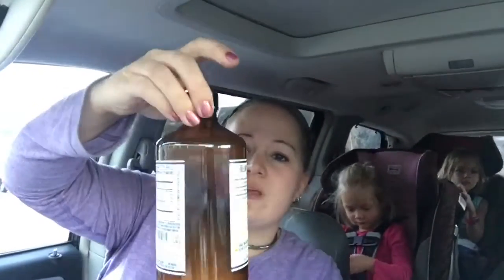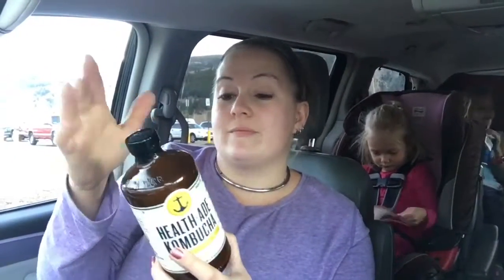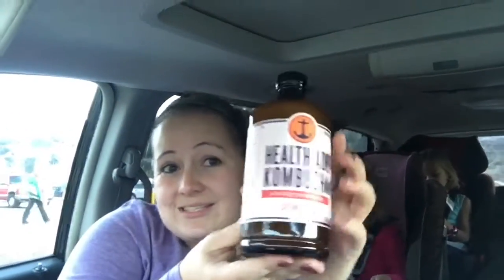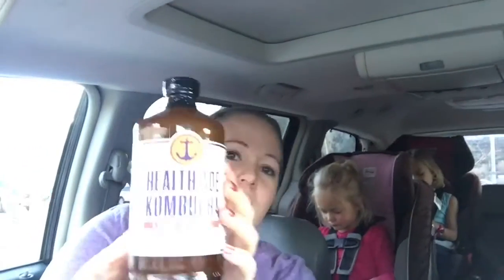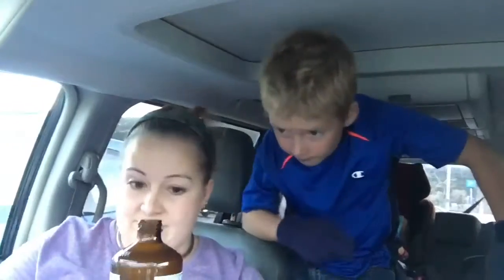Taste Testing Kombucha | JessicaLeighann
Thanks for visiting! I am an all-over kind of vlogger. I make videos of everything!

I'm a God-fearing, homeschooling, breastfeeding, cloth diapering (I also use 'sposies'), stay at home mom; and collared submissive wife to my wonderful, vlog-supporting husband, Jon. I'm into cooking, baking, outdoor activities, tv watching, crochet, knitting, writing, vlogging, anything music, and surfing the net. I custom crochet!

We would love some pen pals!
Gypsum, Colorado
81637

The Oils we live by!:
We’ve been with Young Living since 2006!
Young Living Essential Oils Independent Distributor Member #902231